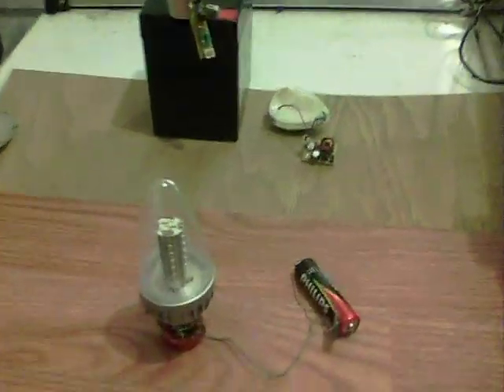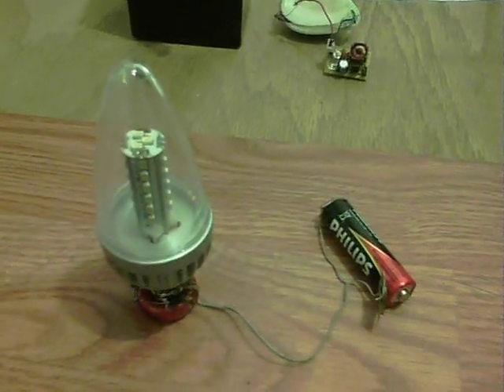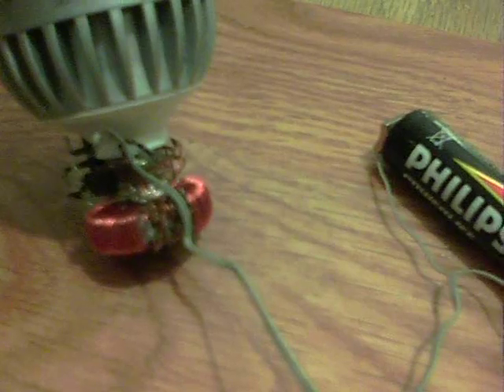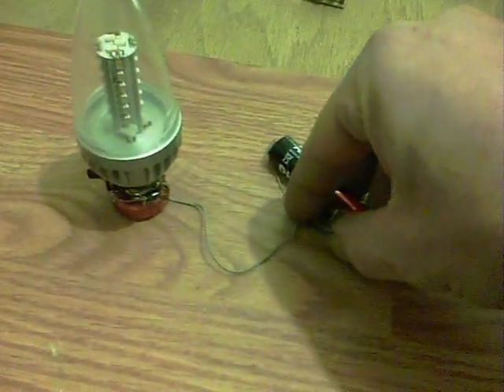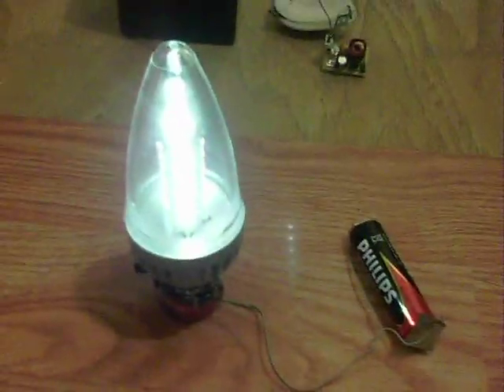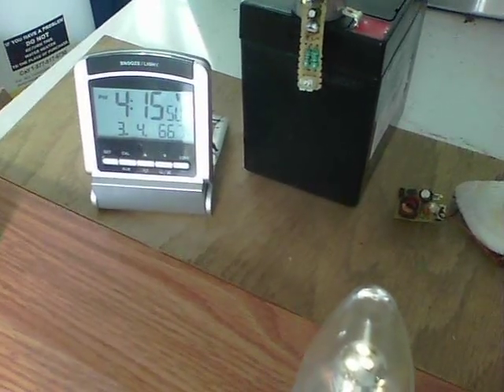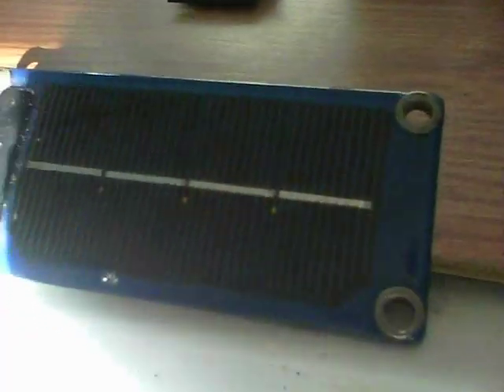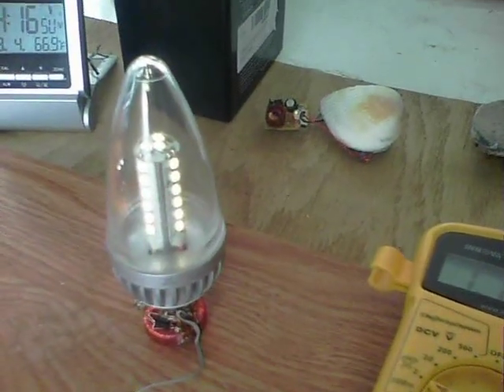Simple solar inverter + tiny circuit 1.5V driven mains bulb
Coming soon:
The Beacon 2 - Battle of Nuclear Creek

Based somewhat on a Jeanna's Light or Lidmotor's similar circuits, this is a lot smaller inverter than the one from the other day. It fits around the base of the 120V 2W Lights of America LED bulb.
Current draw is 120mA, which is also an improvement.
It's silent :D
300 turns Secondary of 30 gauge wire, in 2 layers
3 turns trigger for the transistor Base
9 turns Primary
Transistor is a MPS2222A
Pot is 250 Ohm's
No fixed value resistors, diodes or capacitors - the idea being both compact size and simplicity.

As a mains inverter for at least household lighting it appeals.
The old solar panel is only capable now of 2V in full sunlight and, with running it in the late afternoon hopefully shows the possibilities of such a system...very cheap, easily constructed and can be made very small indeed.
Once a bulb is converted to run from 1.5V, it need never be plugged into 120V mains and its size is no larger.

A YouTube search for "Jeanna's Light" will bring up the circuit diagram and some great examples of other peoples work.